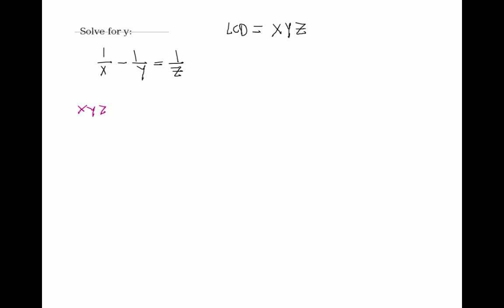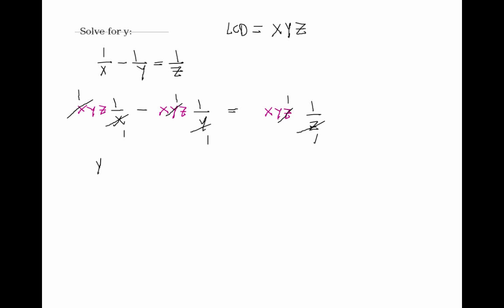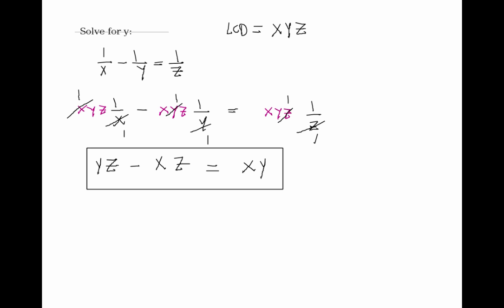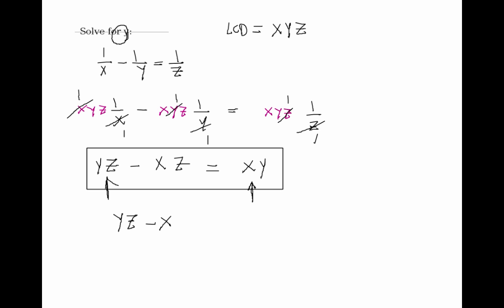Solve Rational Equations with Multivariables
Solve Rational Equations with Multivariables-Practice Test 3(Similar to Problem 8)